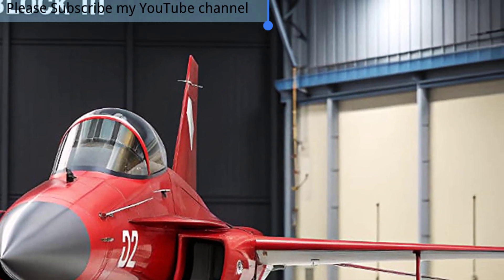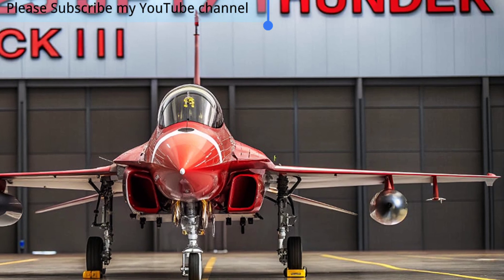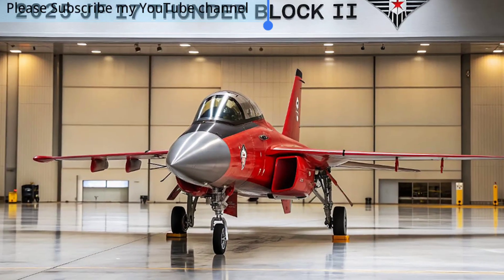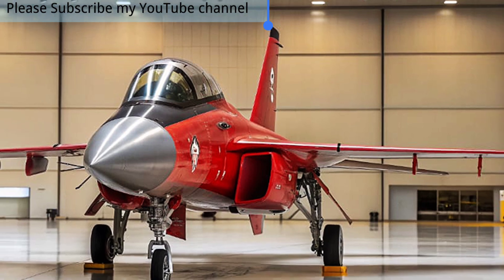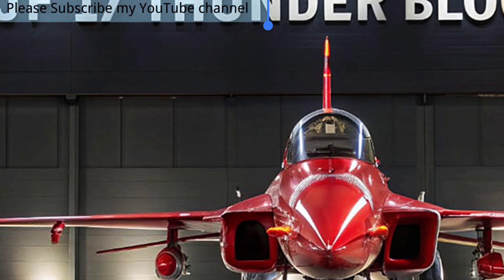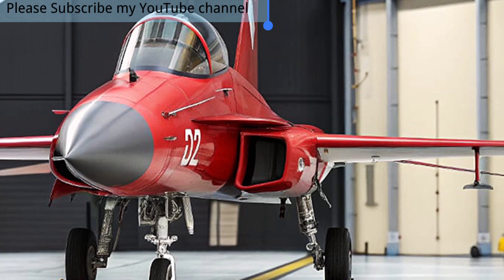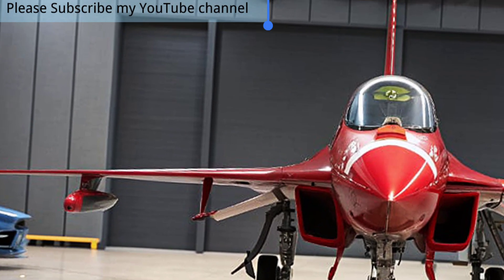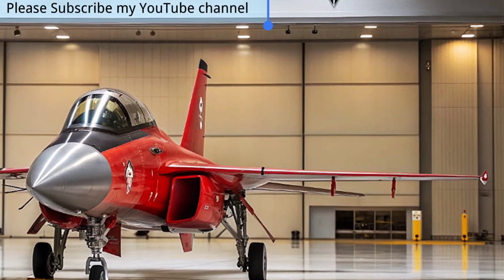2025 JF-17 Thunder Block III – Next Gen Fighter Jet | Full Specs & Upgrades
📝 Description:

The JF-17 Thunder Block III (2025) is Pakistan’s most advanced multi-role fighter jet, designed with cutting-edge technology, modern avionics, and enhanced combat capabilities. In this video, we will explore the latest upgrades, radar systems, weapon payloads, electronic warfare features, and cockpit advancements that make the Block III a game-changer for aerial warfare.

You will also discover how the JF-17 Thunder Block III compares to other modern jets, its role in Pakistan Air Force, and why it is considered a low-cost but powerful 4.5 generation fighter jet. From stealth features to beyond-visual-range missiles, this video covers everything you need to know about the 2025 JF-17 Block III.

📌 What You Will Discover in This Video:

Complete specifications of JF-17 Block III

New AESA radar and avionics upgrades

Stealth and electronic warfare improvements

Air-to-air and air-to-ground weapon systems

Role of JF-17 Block III in modern air combat

Comparison with F-16, Gripen, and other jets

Future of Pakistan Air Force with JF-17